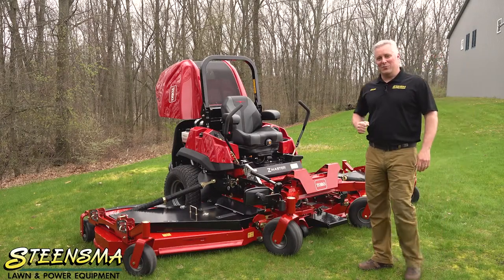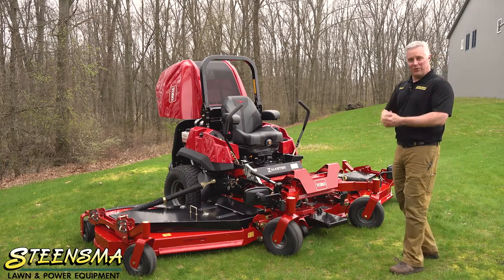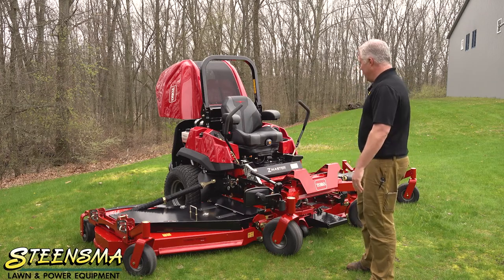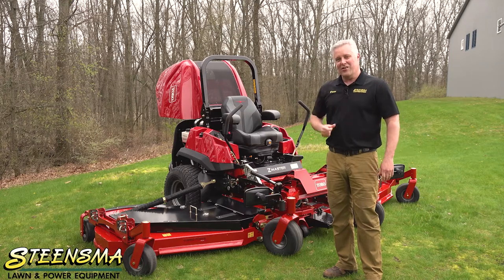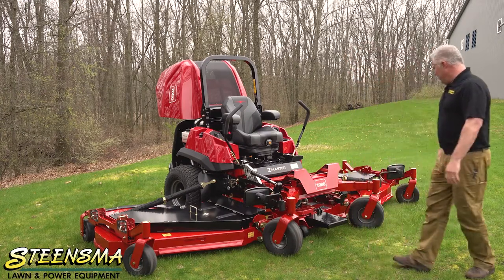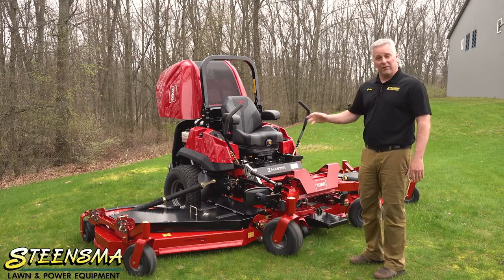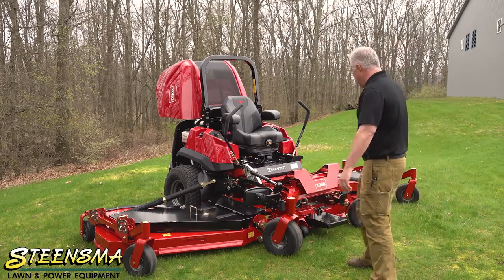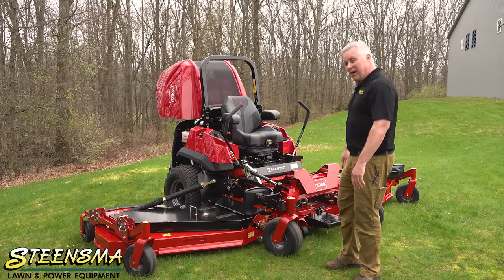Toro 144 Inch Cut - Wide Area Mower!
Brian briefly goes over the Toro 144. We've got to get it ready for our customer fast!